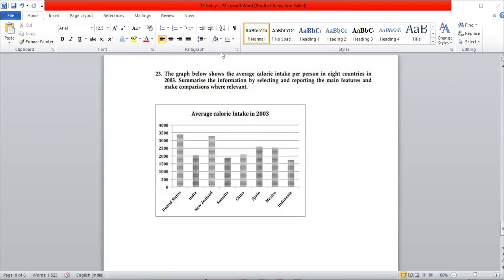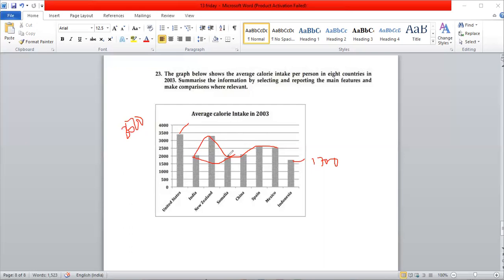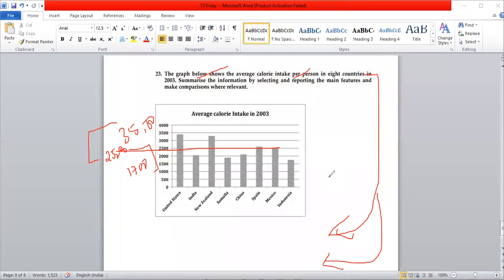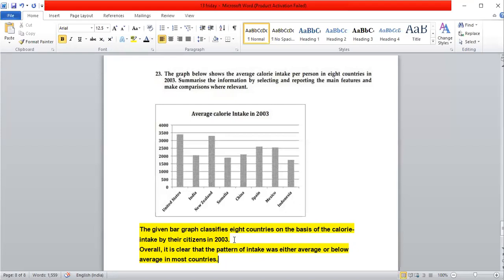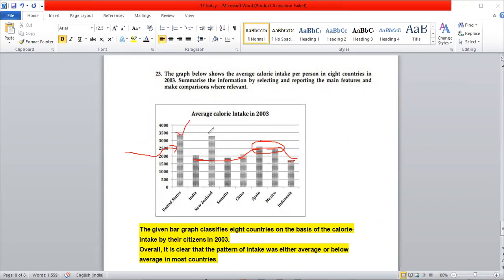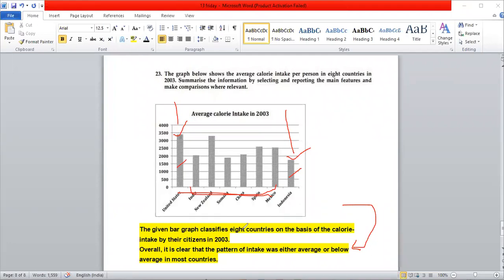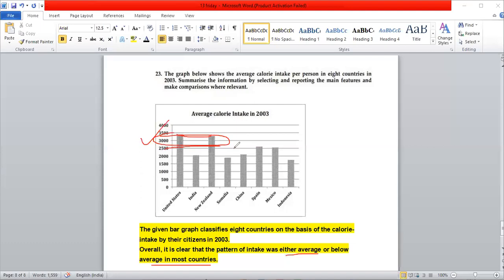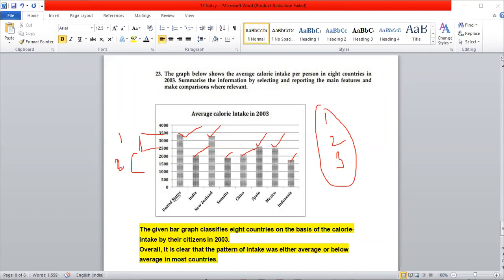IELTS/UKVI ACADEMIC: BAR CHART EXPLANATION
The graph below shows the average calorie intake per person in eight countries in 2003. FOR FULL ANSWER SCRIPT